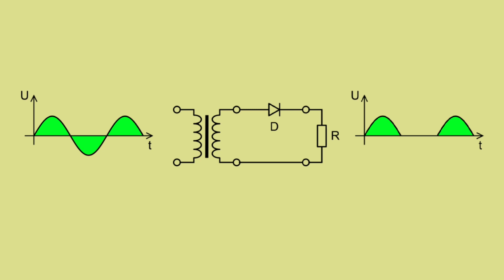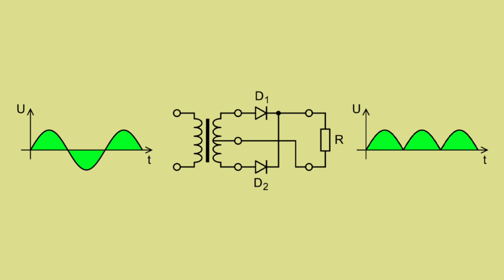English rectifier Semiconductor electronics: materials, devices and simple circuits XII Physics NEET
ncert Physics XII Semiconductor electronics: materials, devices and simple circuits 14.7 application of junction diode as a rectifier explained English